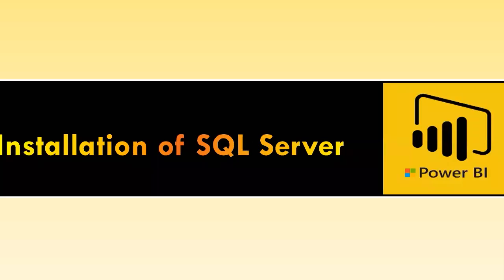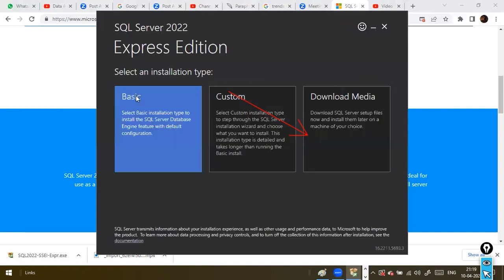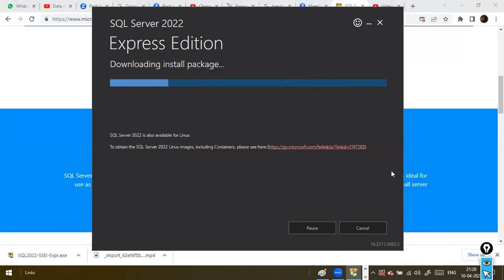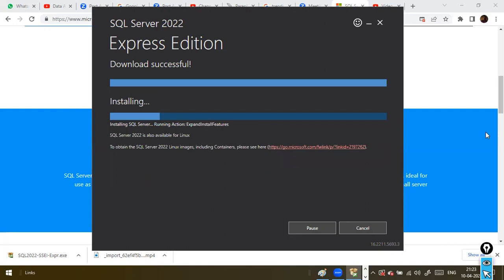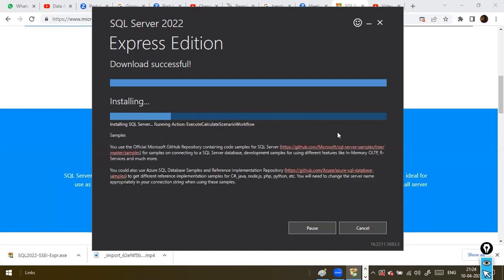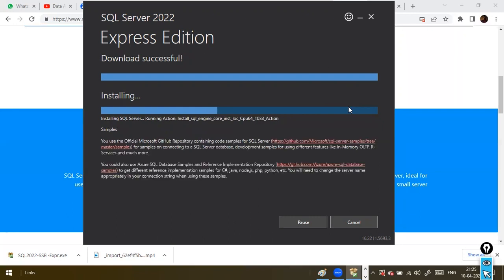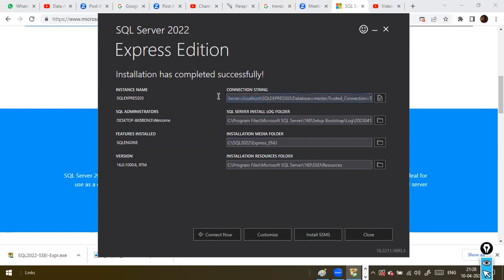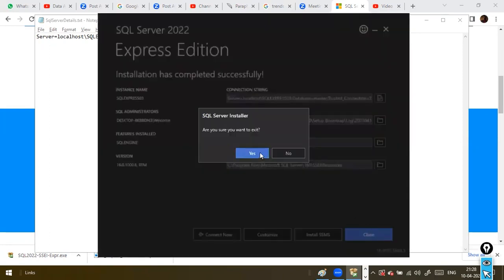Installation of SQL Server